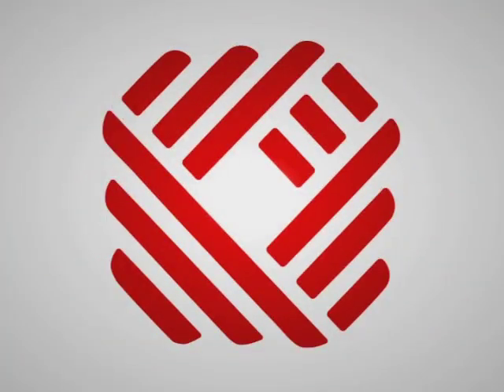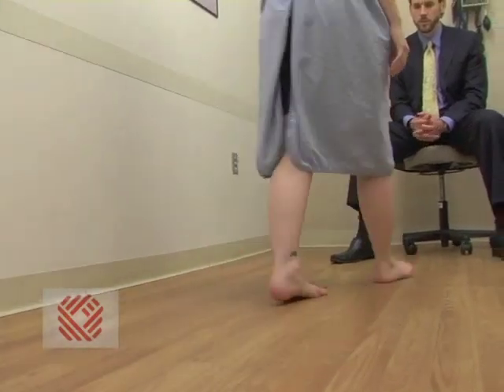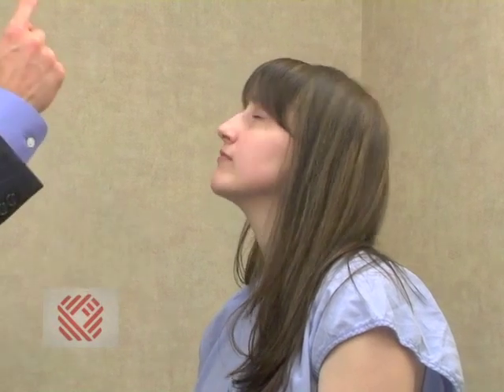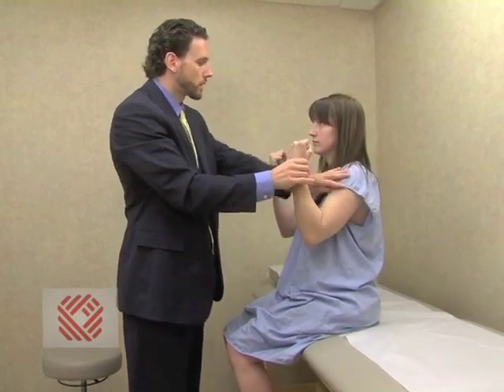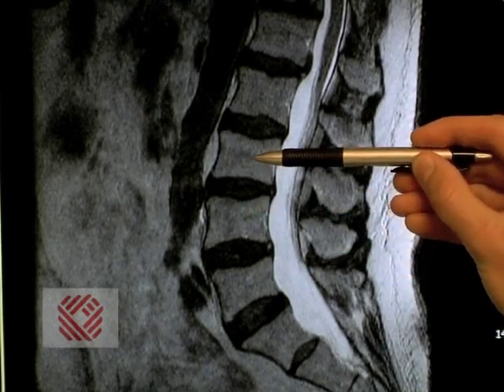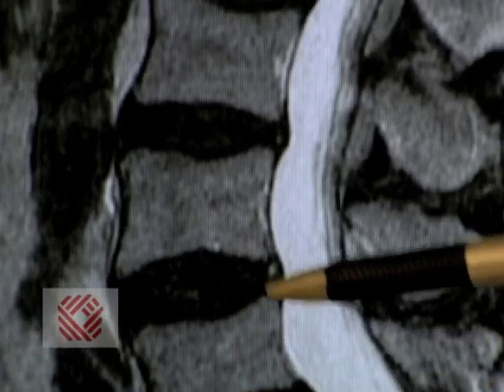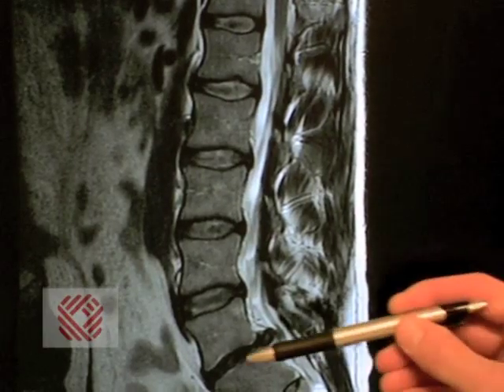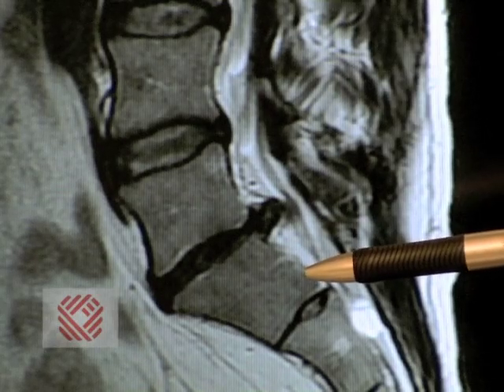Minimally Invasive Spine Surgery (MISS) Part 2: Symptoms & Evaluation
Join Dr. Chris Wagener as he explains the common symptoms of back pain and how a minimally invasive procedure can alleviate the pain.  He'll also walk you step by step through the typical physical exam of a patient suffering from back pain.